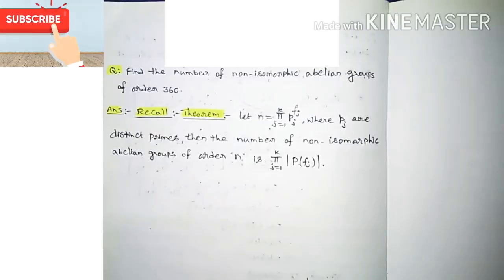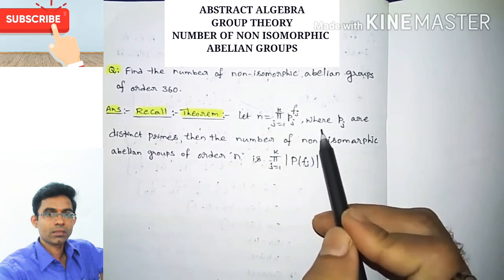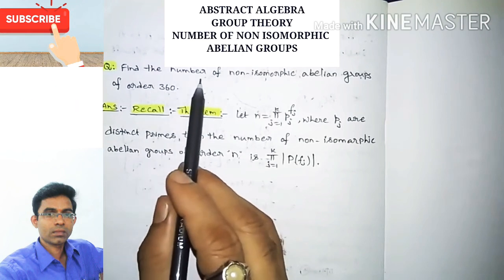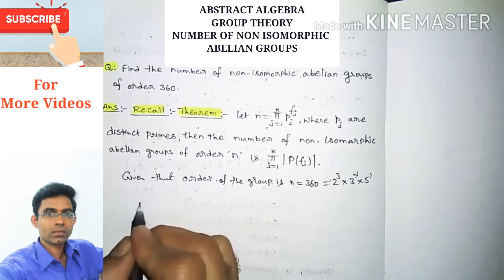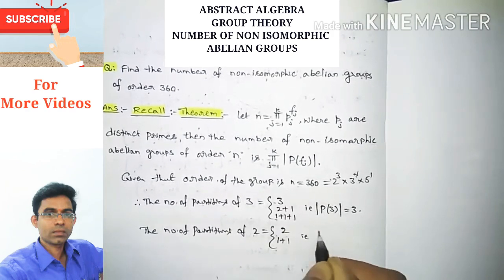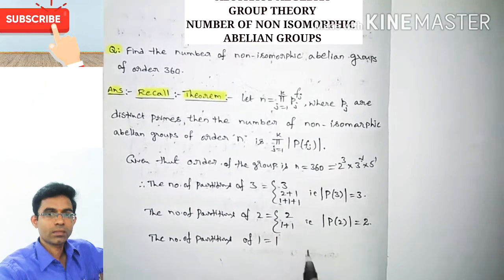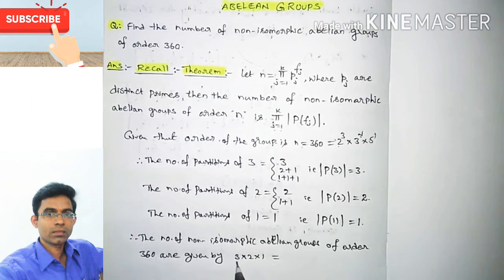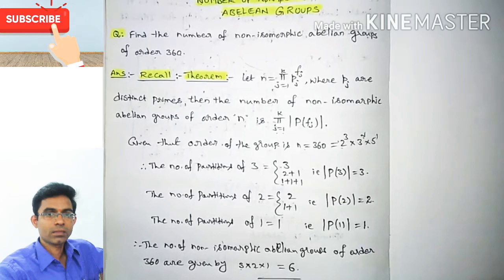ABSTRACT ALGEBRA || GROUP THEORY || FINDING THE NUMBER OF NON ISOMORPHIC ABELIAN GROUPS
ABSTRACT ALGEBRA || GROUP THEORY || FINDING THE NUMBER OF NON ISOMORPHIC ABELIAN GROUPS OF GIVEN ORDER.
Abstract Algebra , Group Theory , Structure Theorems on groups , Invariants of a finite abelian groups , finding he number of non isomorphic abelian groups of given order , partition of a number .
# Useful for CSIR NET|| SET|| IITJM  || JL || DL || Phd entrance exams .
Please comment on my videos .